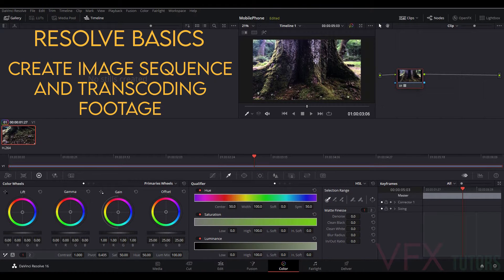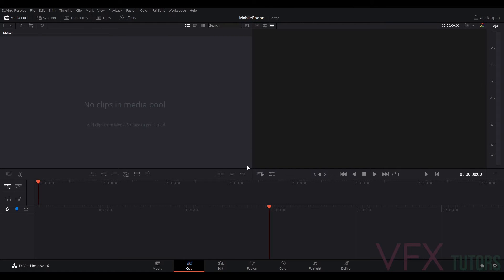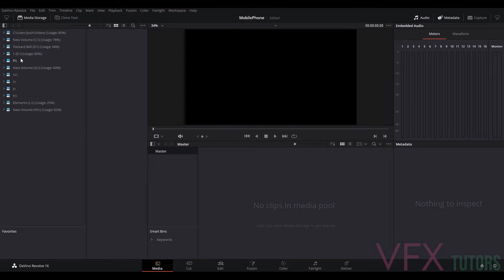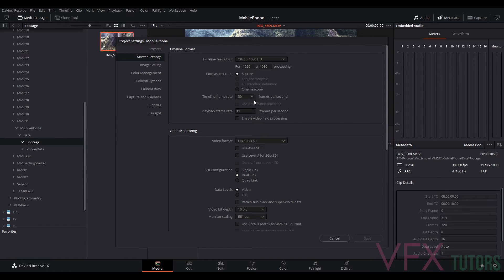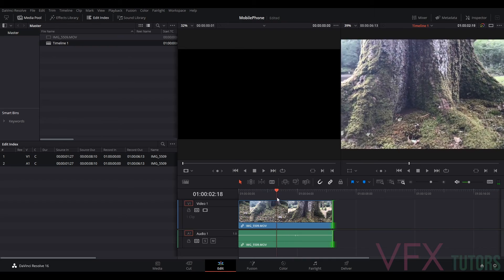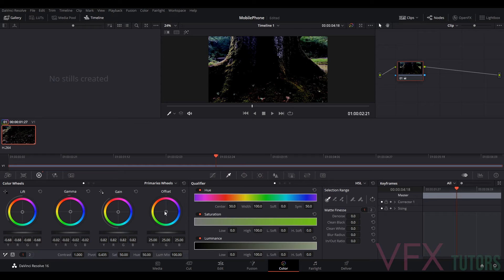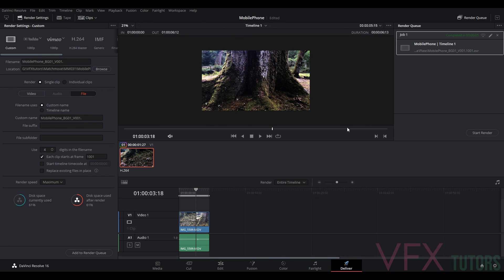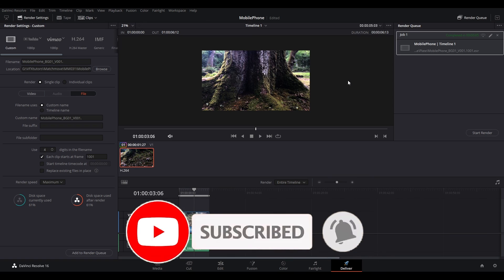Davinci Resolve - Create An Image Sequence and Transcoding - Create a Matchmove Reel For FREE Pt.1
How To Make A Professional Matchmove Reel for FREE Part 1
In this tutorial I will show you how to create your image sequence for VFX the correct way, we will import our phone footage, transcode the footage to a Linear color space then render the sequence

0:00 Basic load in footage
6:20 Transcode to linear
8:50 Export to image Sequence